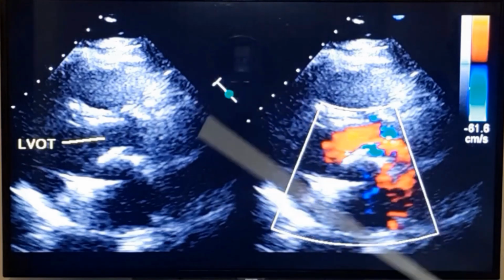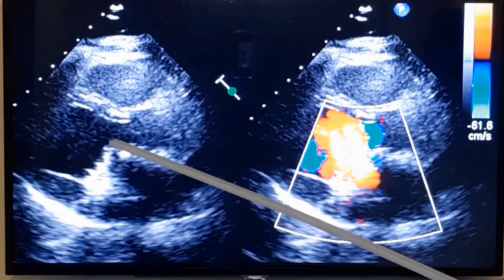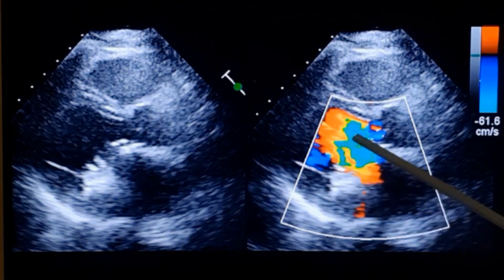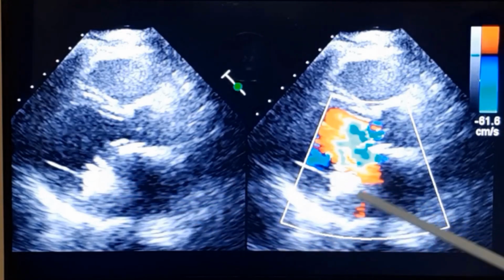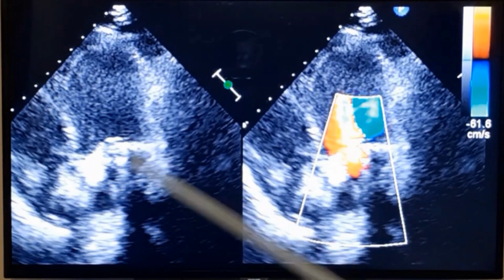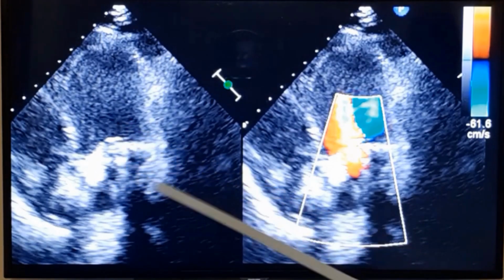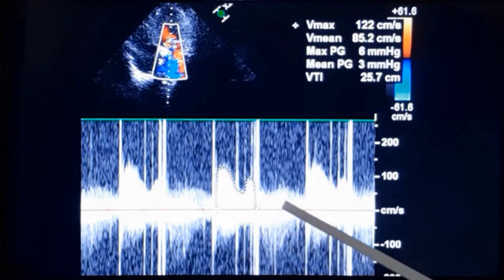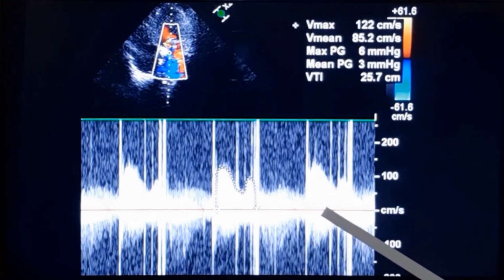Echocardiograms of Mechanical Prosthetic Mitral Valve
Imaging prosthetic valves is quite challenging.  Continuing repetitions of internal reflections can cause reverberation artefacts, in case of prosthetic valves.